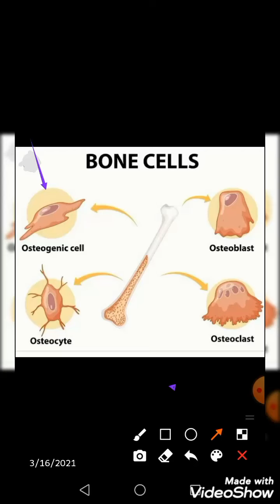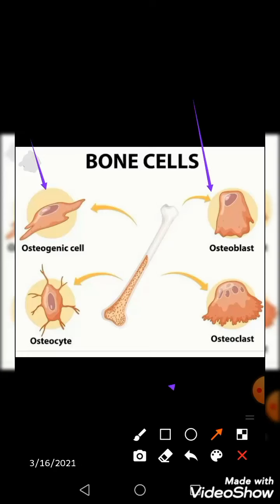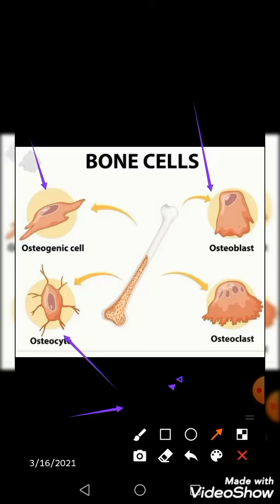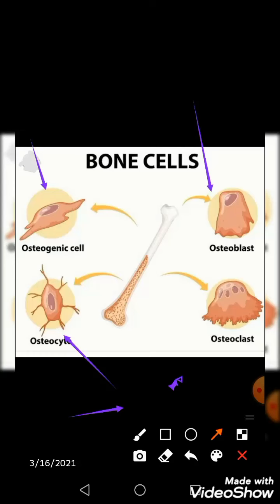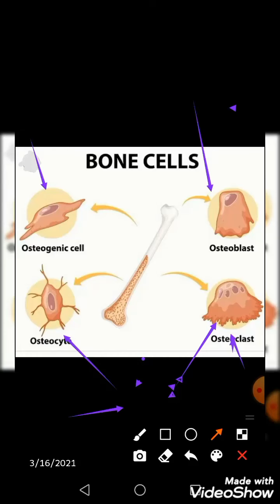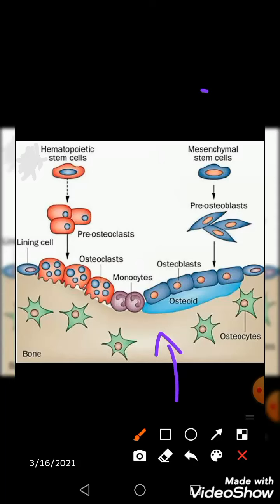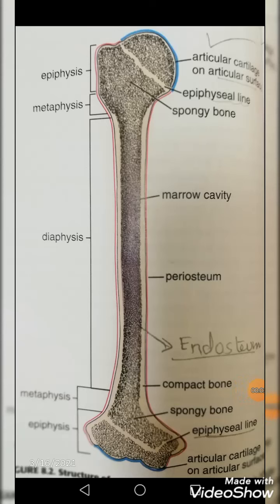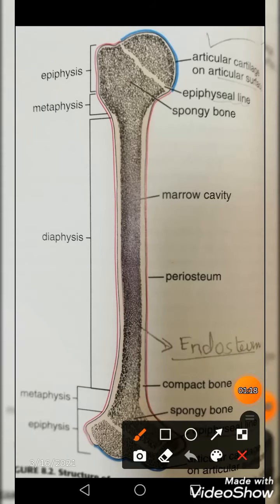The bone+ Histology (part 1/2),1st yr Medical.